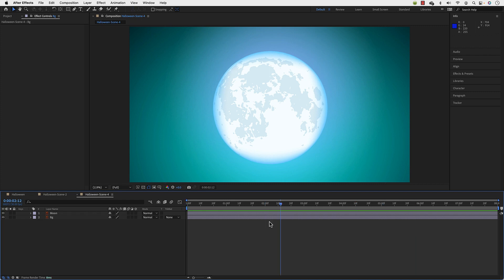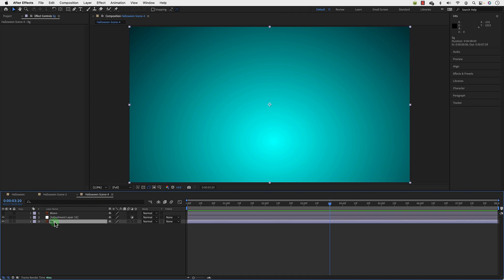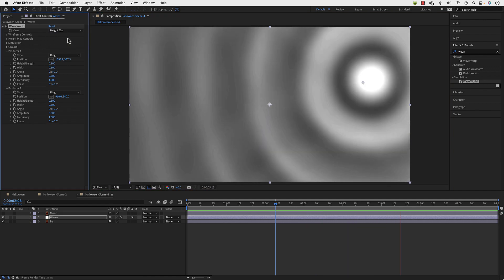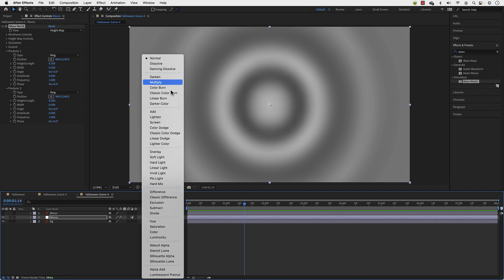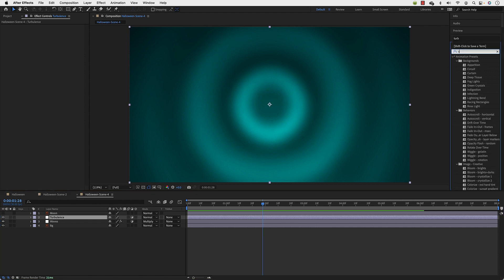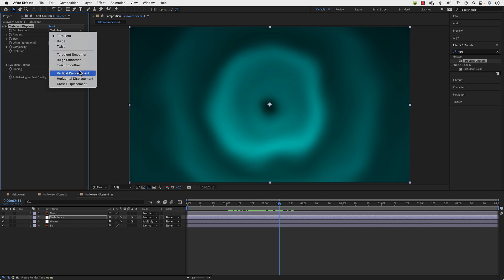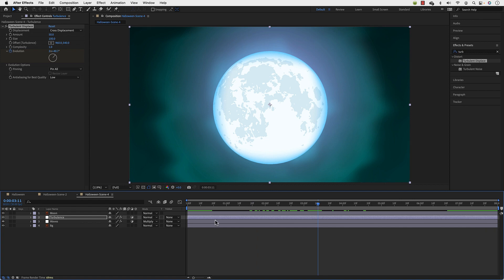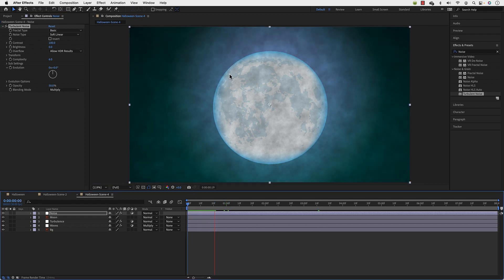After Effects CC Tutorial: How to create Visual Effects Perpetual Motion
After Effects CC Tutorial:
Learn how to create Visual Effects Perpetual Motion

This video is an extract of my course on Udemy: Motion Graphics Design in After Effects - Motion & Effects.

0:00 What will we achieve
0:45 How to add effects and modes to adjustment layers
1:16 How to use the Wave World Effect
2:51 How to composite effects and modes
3:35 How to applied Continuous Displacement Distortion
5:11 How to animate the Continuous Displacement Distortion
6:07 How to work and animate with Turbulent Noise
7:56 How to work with Grain Noise
8:49 How to work with the Snow Effects
10:41 Final words